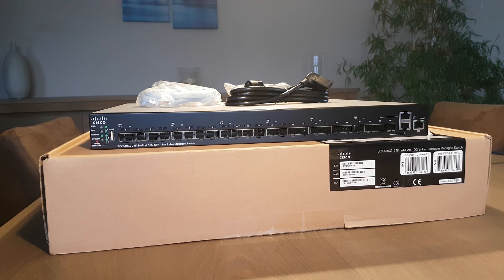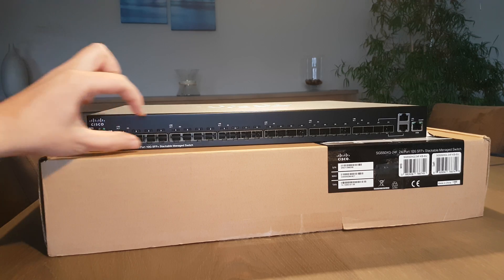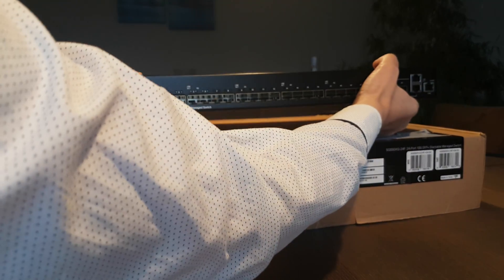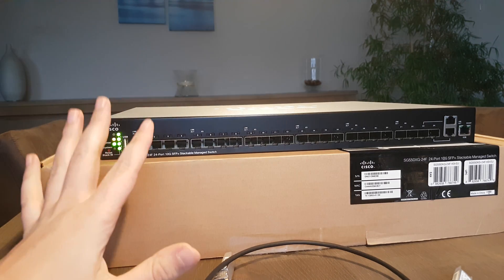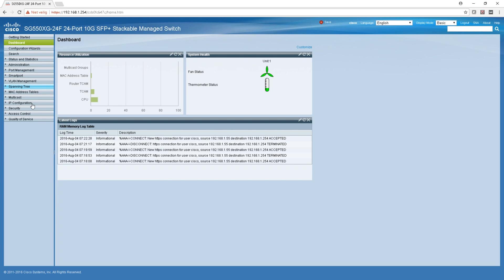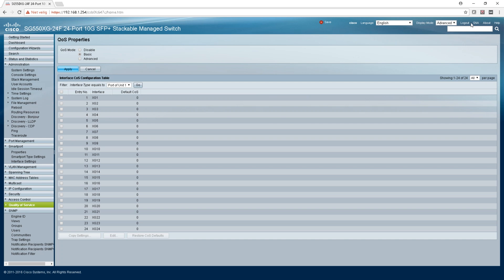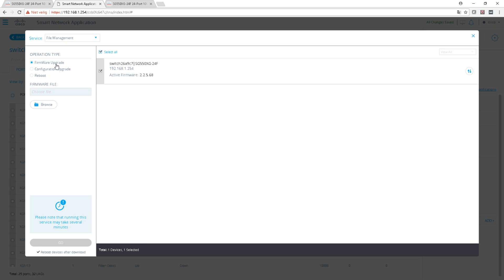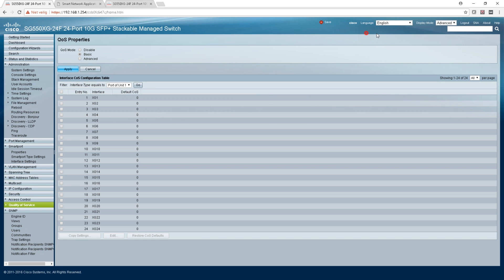Cisco SG550XG-24F 10GB SFP+ Stackable Managed Switch review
Cisco SG550XG-24F 10GB SFP+ Stackable Managed Switch
Switchingcapaciteit: 480Gbit/s
Throughput: 357.12 Mpps
depth: 550 mm